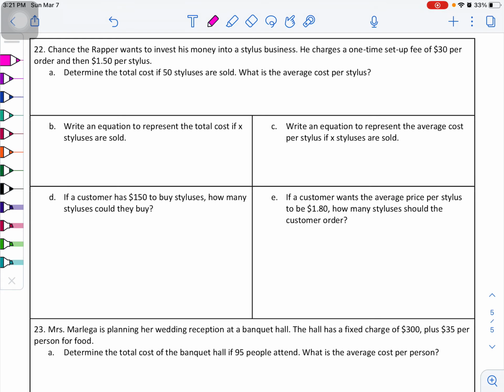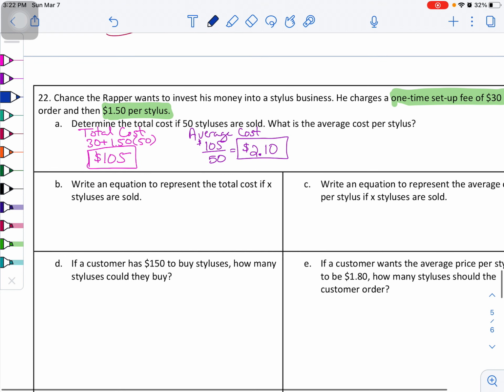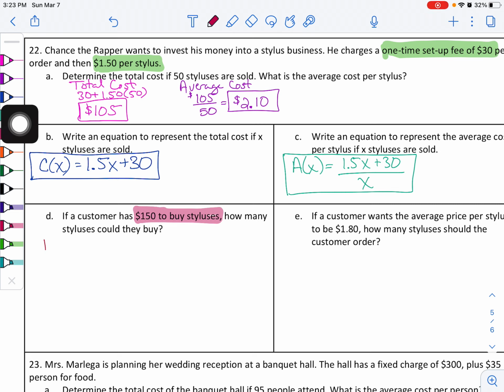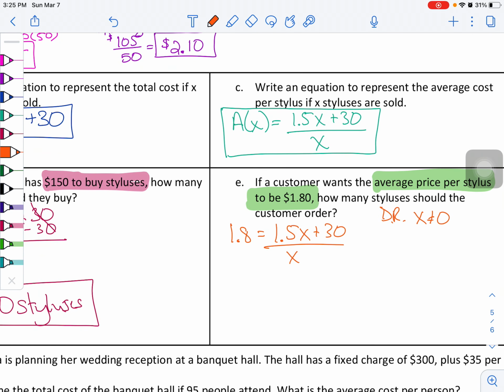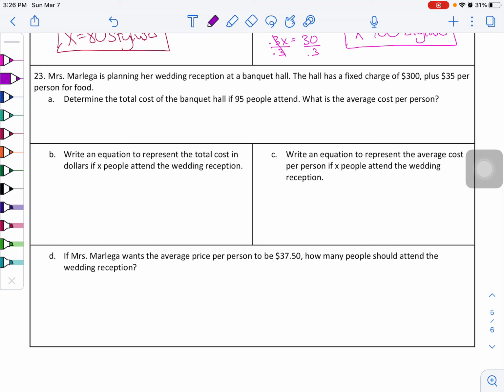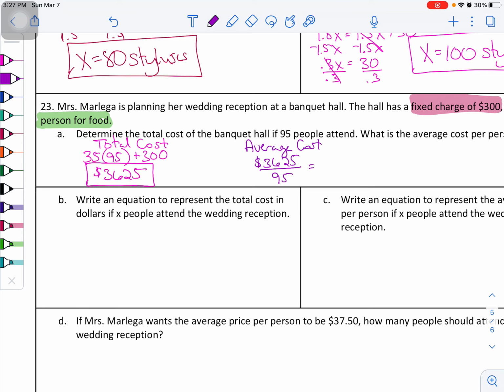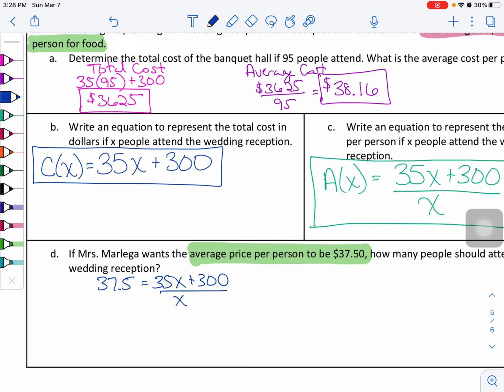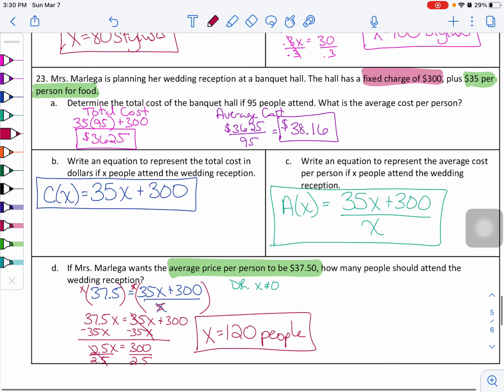Math 3 Unit 5 Rational Functions Study Guide Page 5